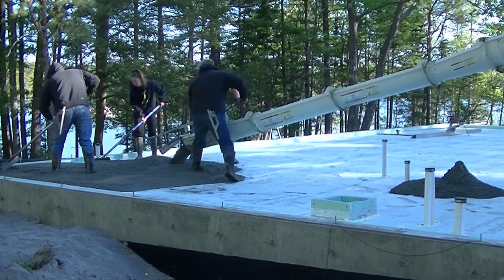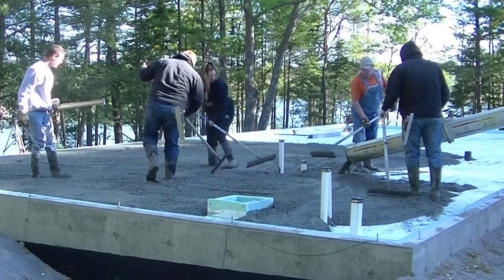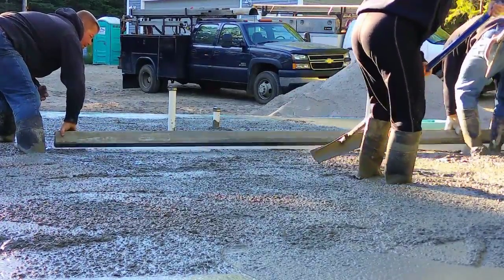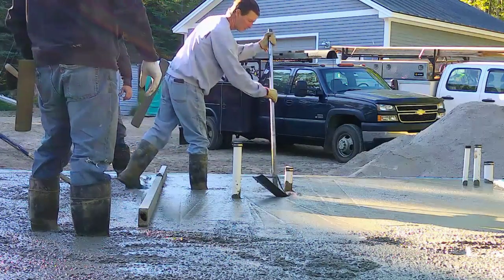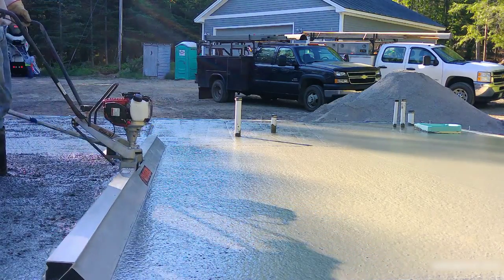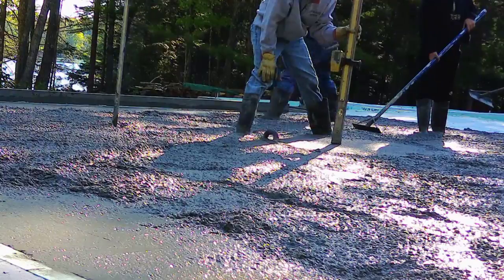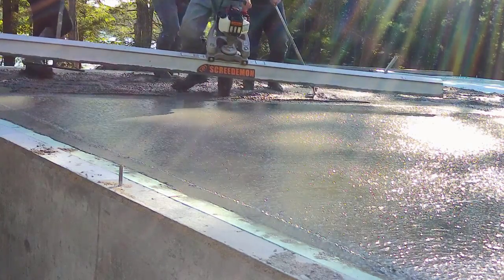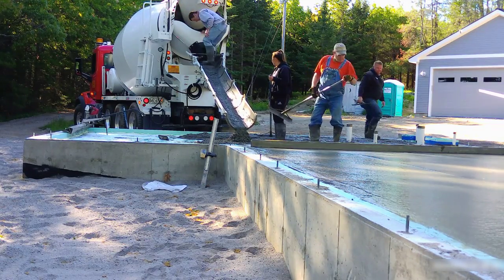Easy Way To Screed A Concrete Floor (Best Way For Beginners)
This is the best way to screed concrete. It's also the easiest way to screed a concrete floor.
If you're a beginner trying to screed concrete, using this type of screed is going to be the best way for you to do it.
Trying to screed concrete isn't always easy. But using this type of concrete screed makes the job a little easier.
We use all types of concrete screeding tools to level our concrete floors.
In my opinion, if you're a beginner, using a vibra-screed is the easiest way to learn.
Watching all my videos about how to use a vibratory screed will give you an idea of how to operate one. Then you'll know what to look for when you actually using one to screed your concrete.
We really like the gas and battery powered ScreeDemon from MBW Inc.
Check them out in the links I have below.

MARSHALLTOWN SHOCKWAVE VIBRA-SCREED:

TOPCON LASER LEVEL:

DEWALT PENCIL VIBRATOR TOOL:

INVERTER GENERATOR LIKE WE USE:

HAND FINISHING KNEE BOARDS:

MAG FLOAT & STEEL TROWEL SET:

2" MARGIN TROWEL:

CONCRETE PLACER OR KUMALONG:

CONCRETE FINISHING BROOM:

CONCRETE SCREED:

CONCRETE EDGER:

CONCRETE GROOVER:

BOSCH HAMMER DRILL: